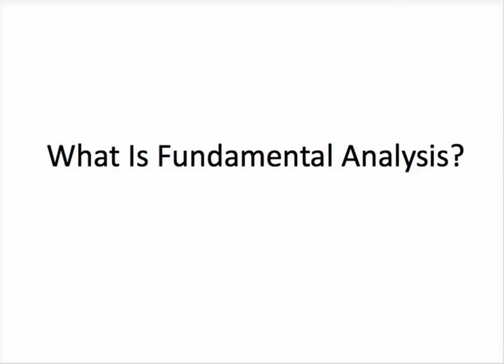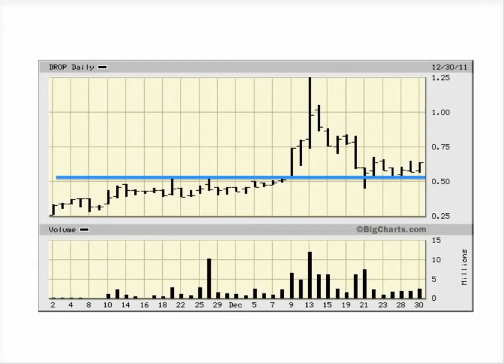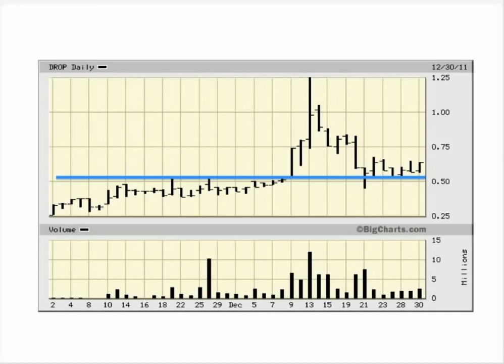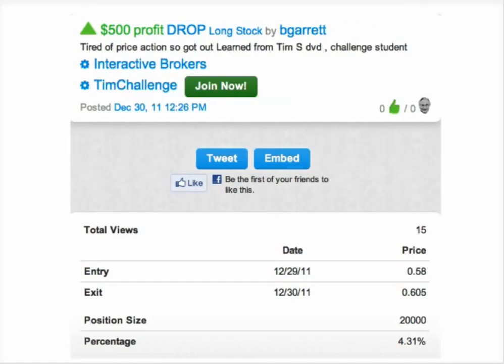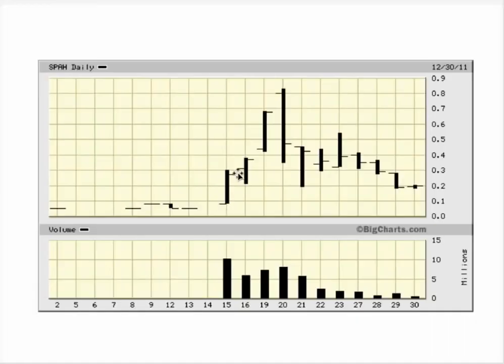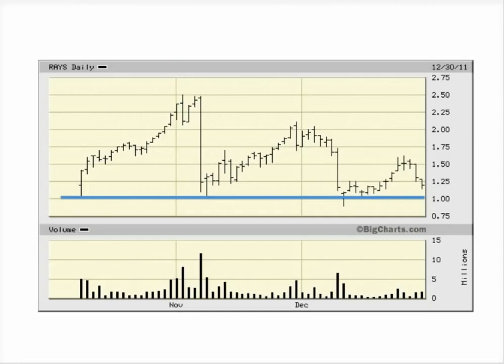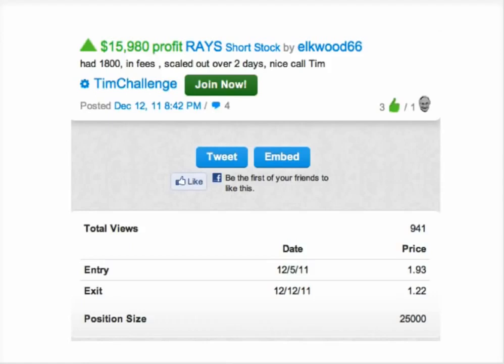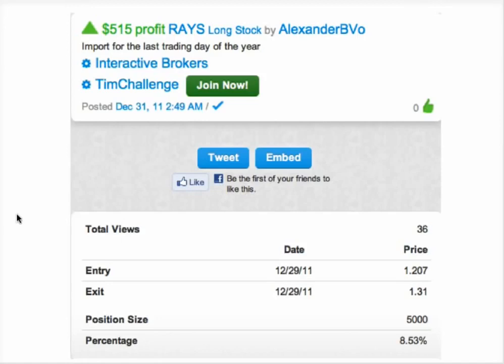How to Read Stock Market Charts - What is Technical Analysis?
Get 1 on 1 Support from a Millionaire Trader.

How to Trade Penny Stocks Make Money With Penny Stocks for Beginners Today!

If you want to know how to make money with penny stock trading and make money from anywhere, make sure to check out the video and the link above to get 1-on-1 training with a millionaire penny stock trader!

Also, get free access to multiple stock trading video lessons.

Learn how to trade penny stocks and invest in the stock market even if you don't have thousands of dollars!

This video teaches how to grow your account and trade penny stocks at a beginner level!

LET’S CONNECT!

How to read stock market charts
Stock market charts
Read stock market charts
Stock market
Market charts
Penny stocks
Inpennystocks
How to trade stocks
Penny stocks markets
Financial markets
Technical analysis
Stock trading